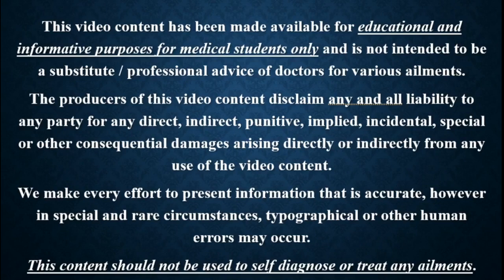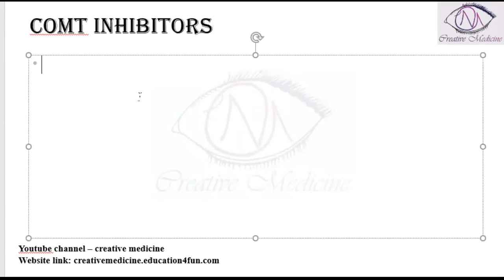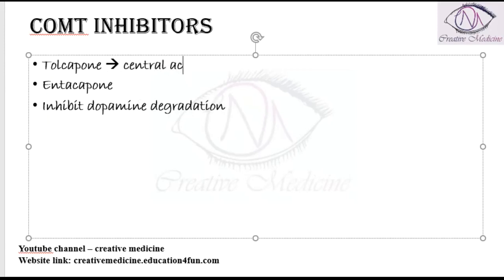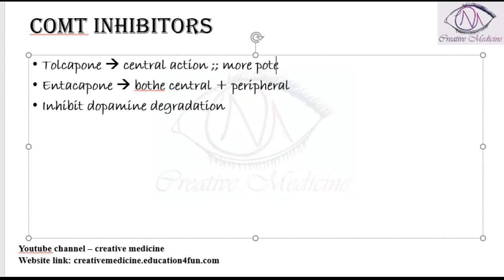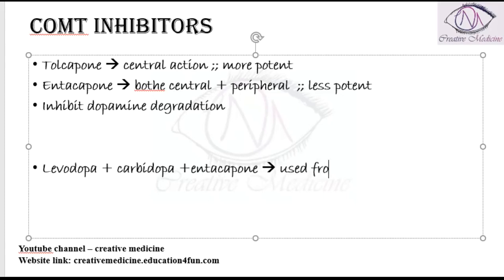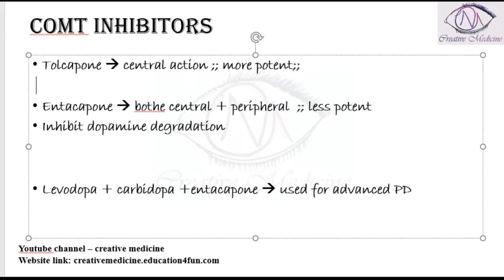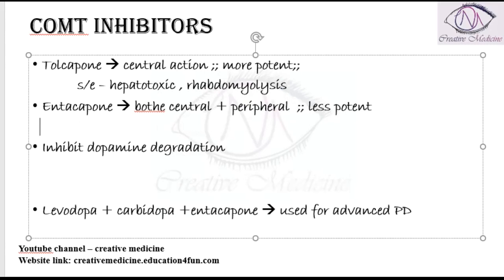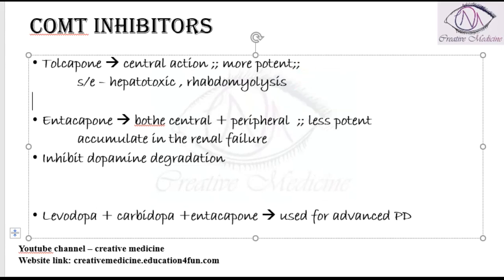Lec 16 Anti parkinsonian Drugs COMT Inhibitors